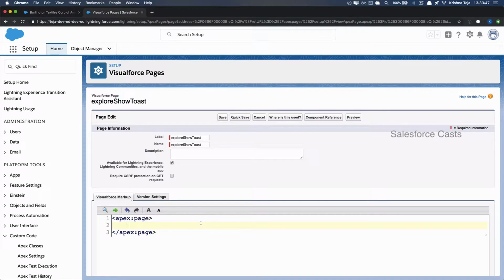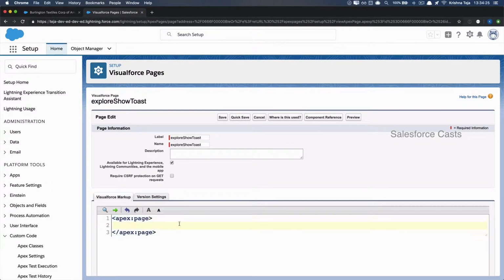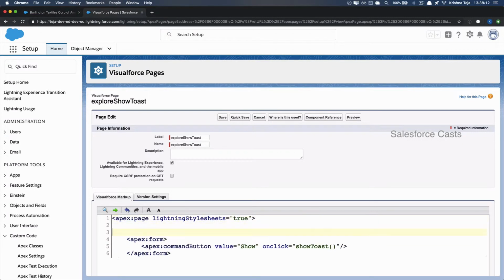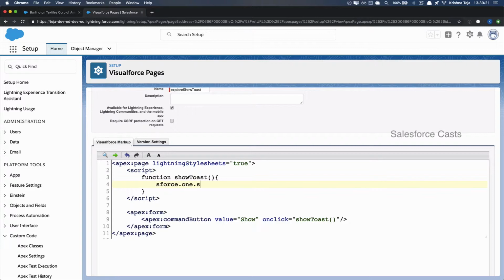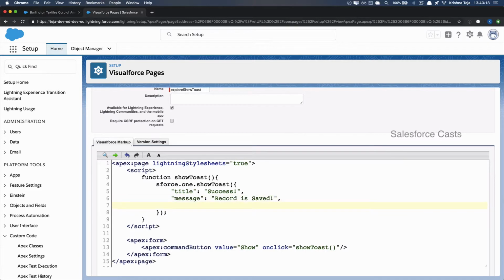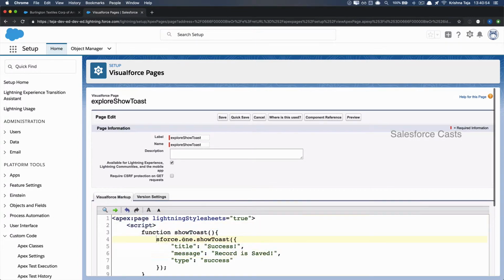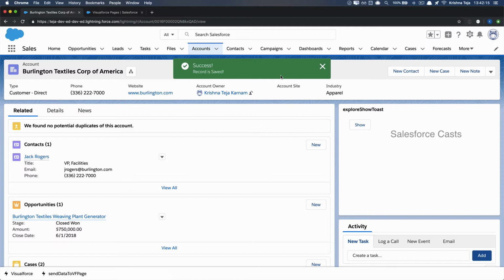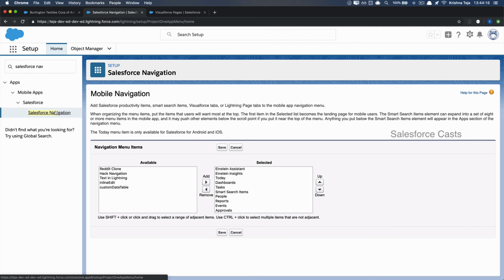showToast event wrapper in Visualforce